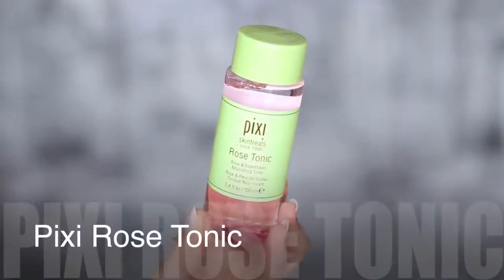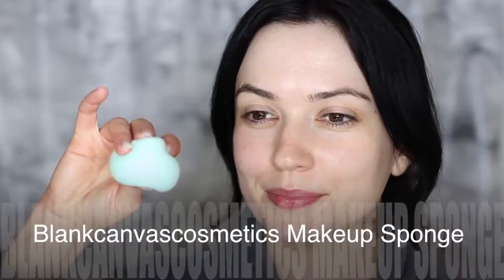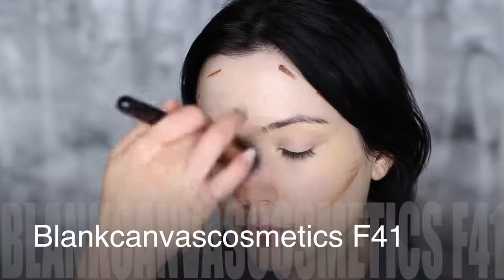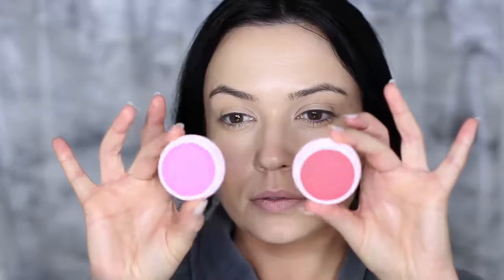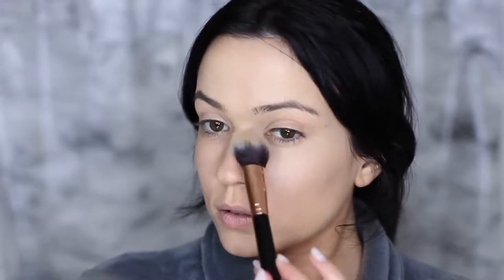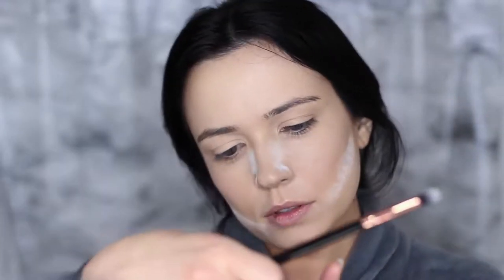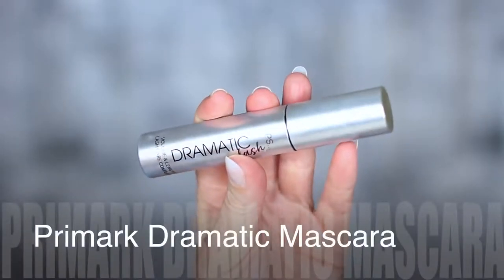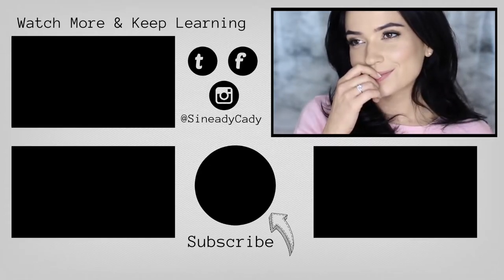Beautiful Ukrainian Women make up Tutorial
Makeup glowing within the foundation

 thousand of men come to Ukraine to find LOVE, "Dream Wife", girlfriend and etc. And its not really easy...
 I understand a lot about Ukrainian women and for sure I know that  is very useful but not all of them. Therefore I want to give important information which you guys can use when you be in Ukraine.

Beautiful Ukrainian Women

Ukraine woman from central region is more fair-haired and has rather moody traits. They are usually of a standard height, small eyes and round face.

Speaking about their personality, these women from Ukraine are very imaginative and fantasy oriented. To conclude, if you have your own ideas about women of Ukraine or just want to share something you can leave your comments under the video.

Also, you can put your thumb up in case you think this information was useful for you.